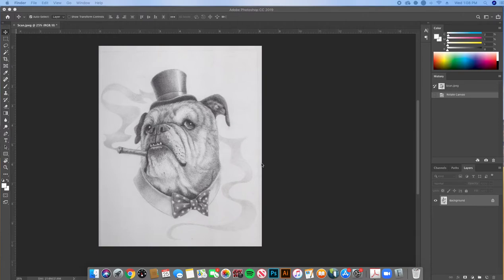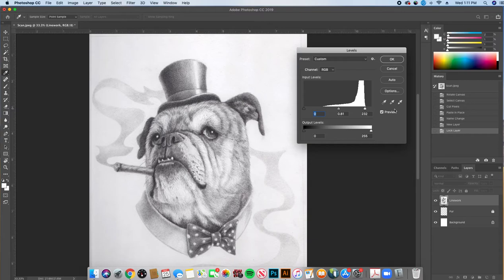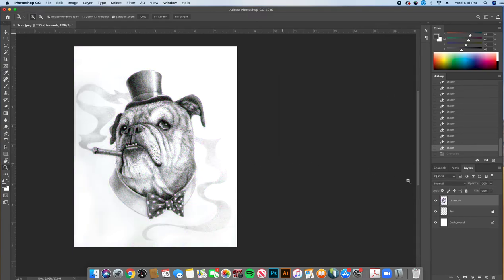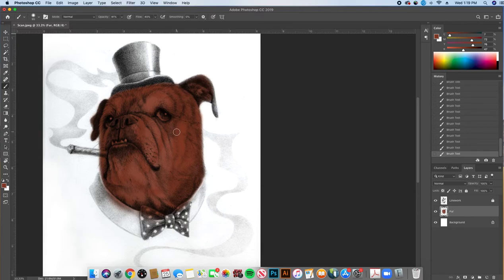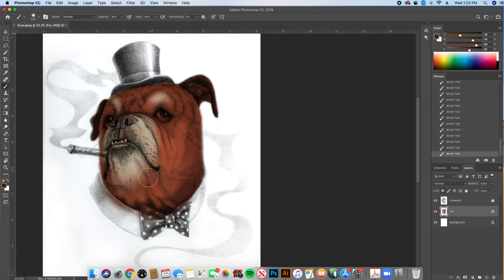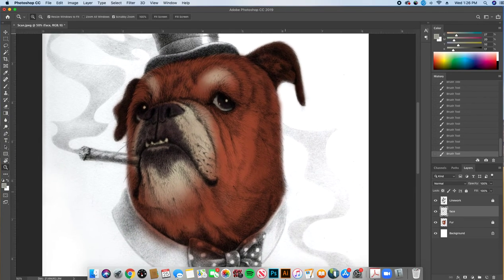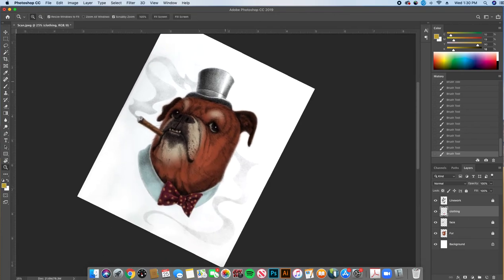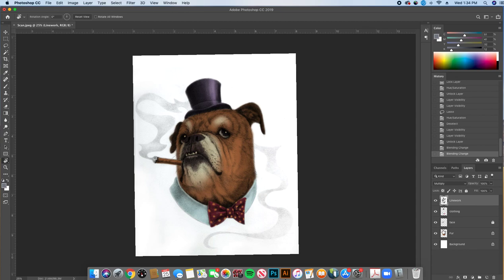DIGITAL PAINTING DEMO - How to paint under traditional line work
(FOR MY CLASS: Note that this is an older video from last year with no editing and poorer sound quality, but still informative.) The following video is a digital painting demo on how to incorporate scanned, traditional linework into a digital painting. For this demo, I am using a scanned pencil drawing and painting underneath.